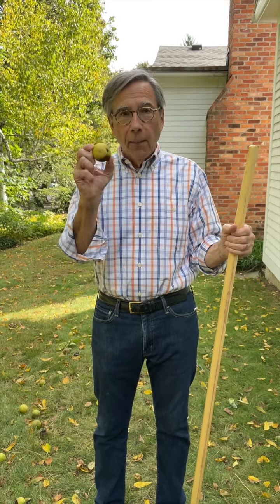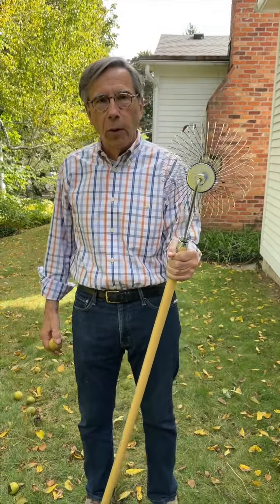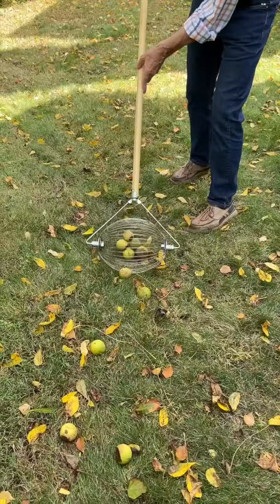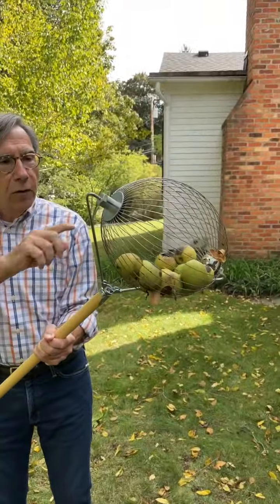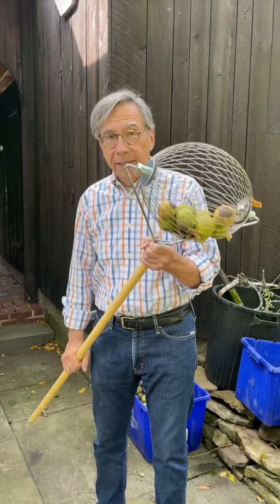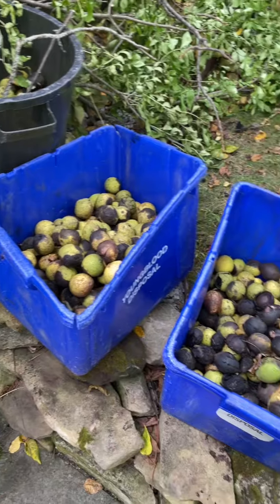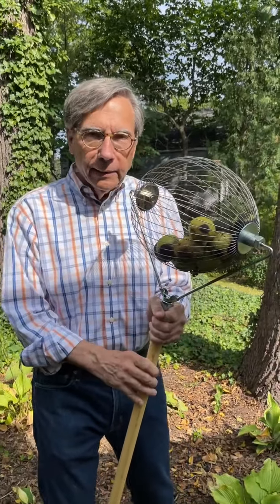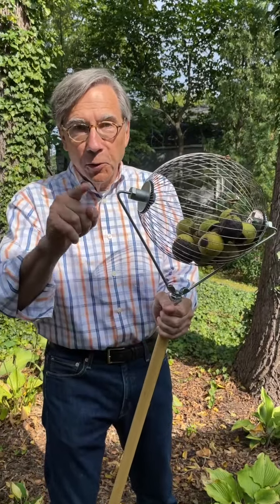Nut Wizard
This video is about Nut Wizard